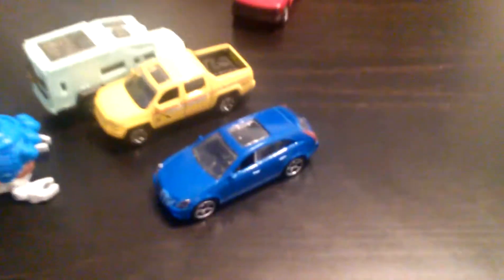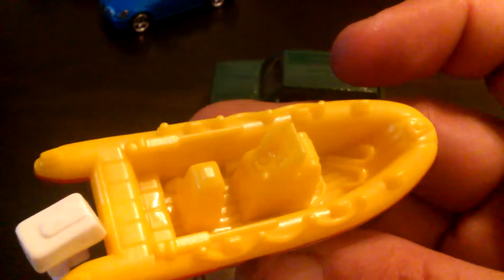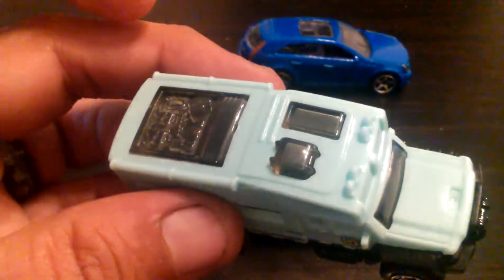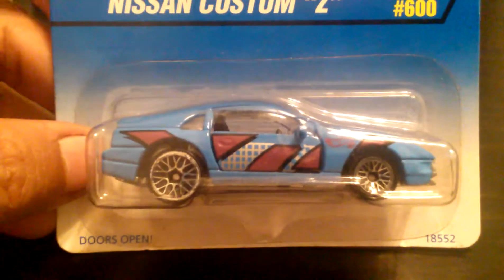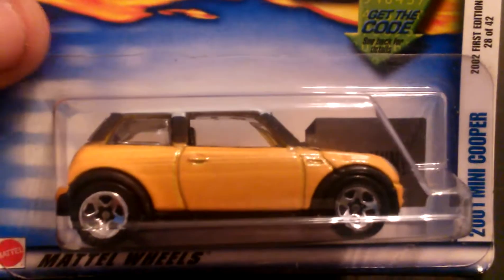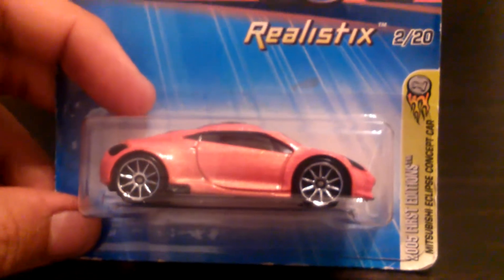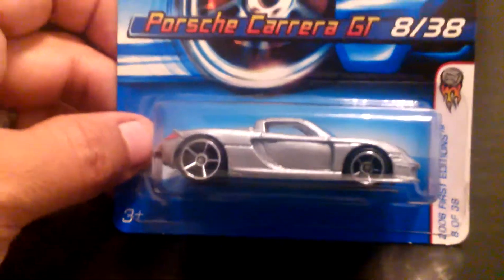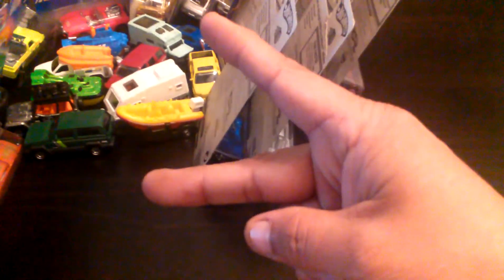Matchbox/Hotwheels haul part 1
Some loose matchbox and some hot wheels from Toy Show